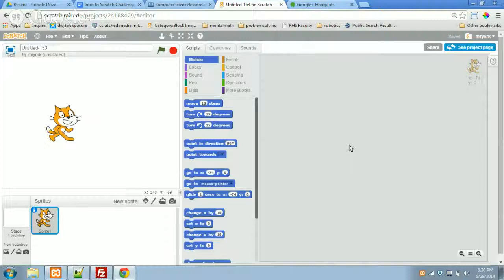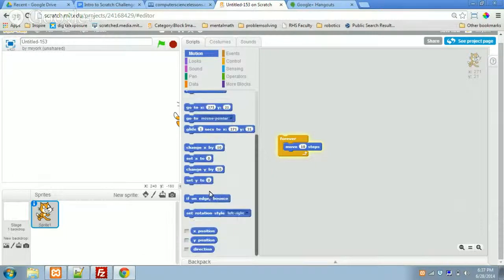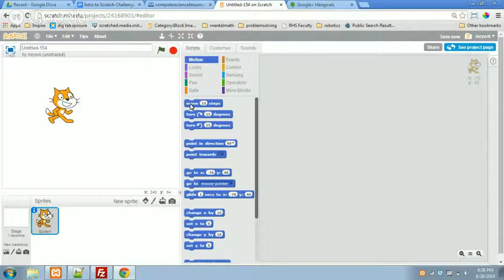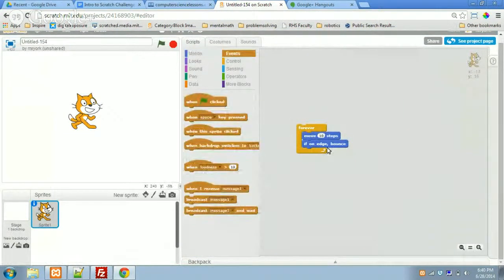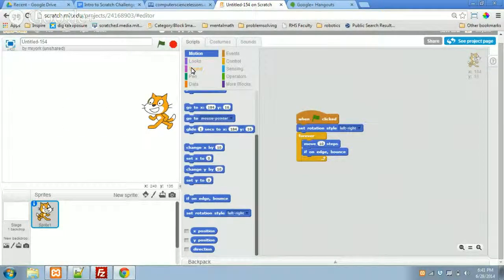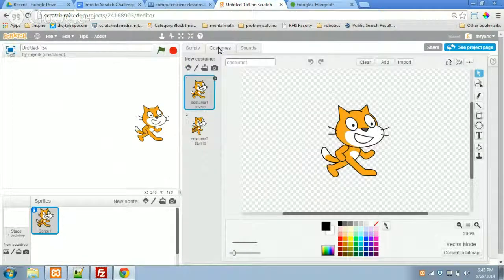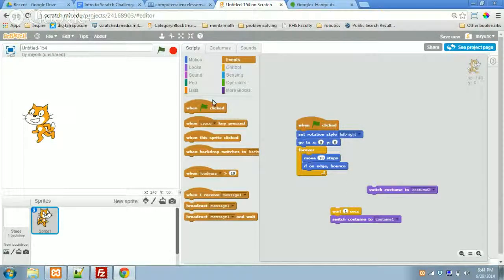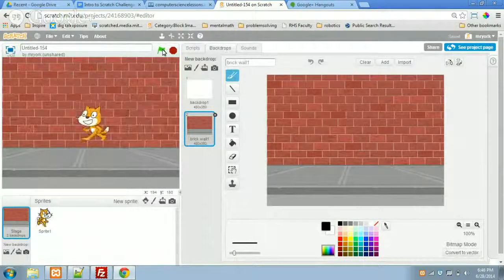Week 1 Tutorial